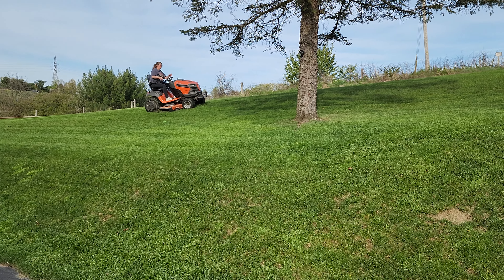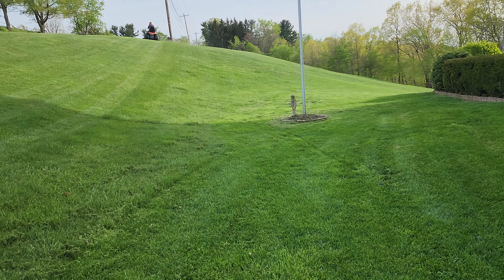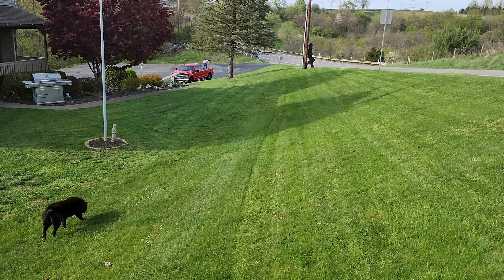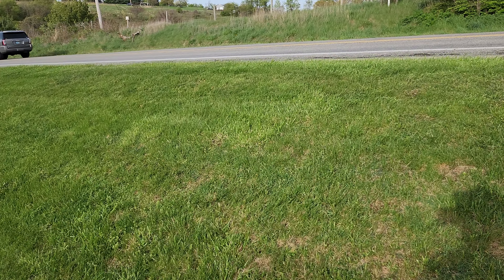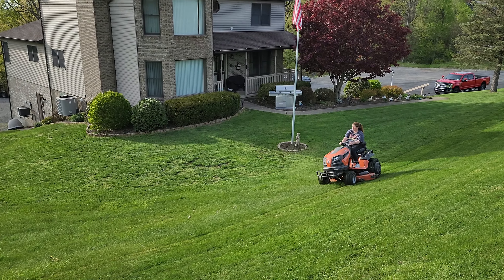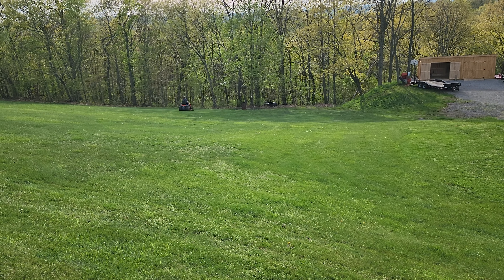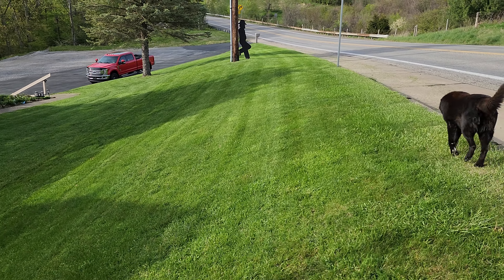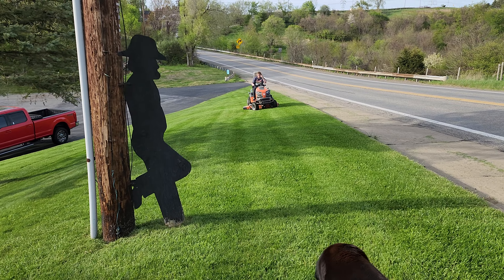Husqvarna TS354DX 200 Hour Review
People have repeatedly asked about my opinion of the Husqvarna TS354XD tractor after some real time has been out on the machine. This is my real quick 200 hour review of use with the machine and what I feel is great about this machine for the price point.